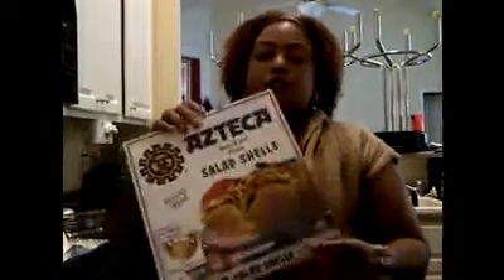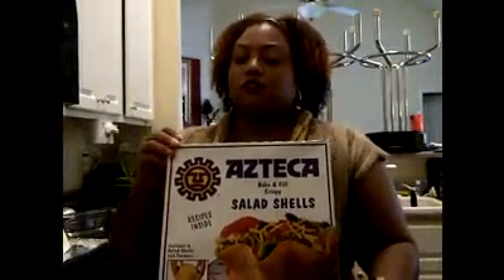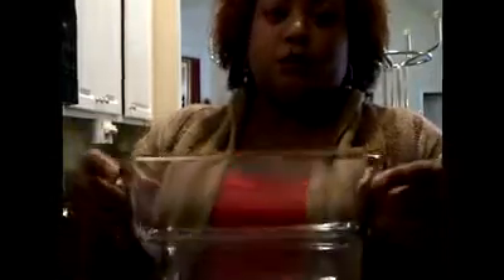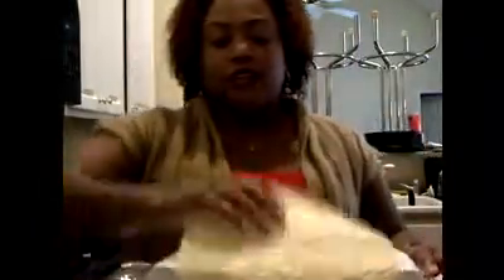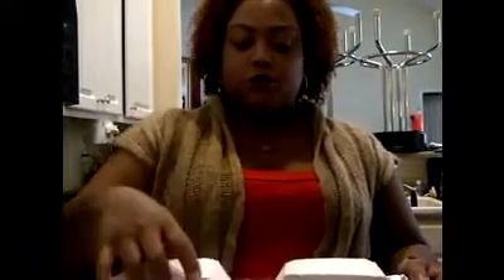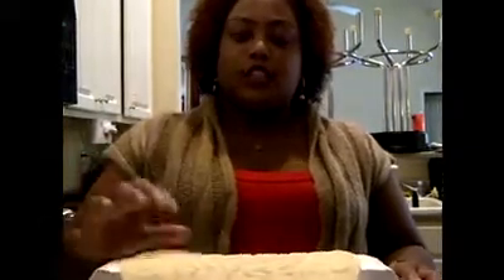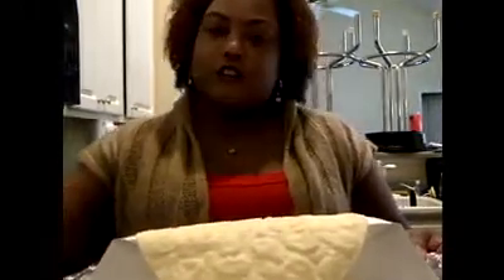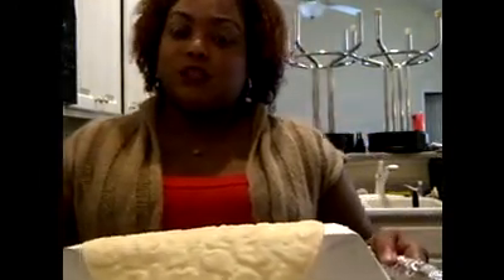How to make a Super Huge Taco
Veggie Taco Salad
1/2 onion
1/3 bell pepper
2 clove Garlic
1/2 can Diced tomatoes & Chilies
1 can drained Black beans
1 pk Veggie crumbles ( Boca or Morning star)
1 pk taco seasoning
Lettuce, tomatoes, jalapeno, cheese  or what ever topping you like..